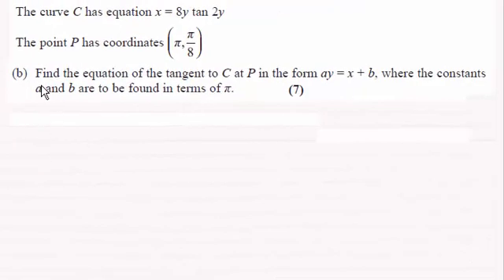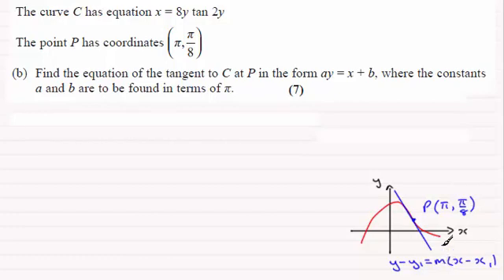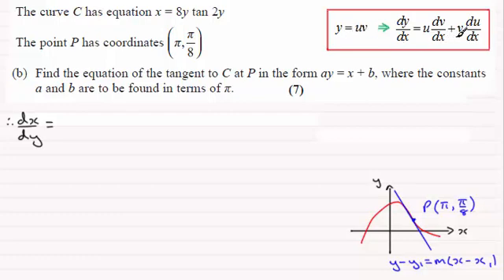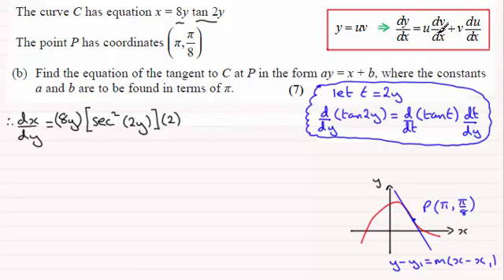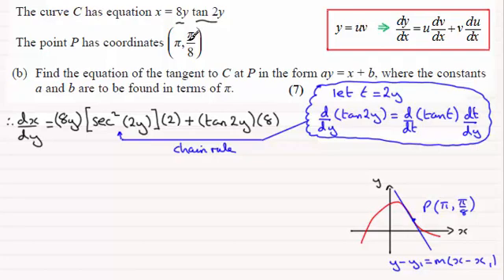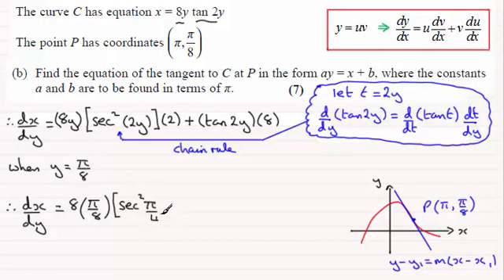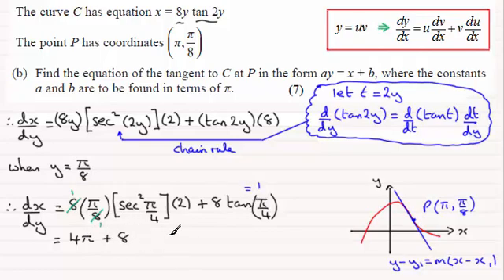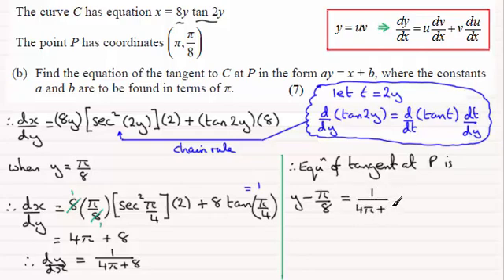Edexcel C3 Core Maths June 2014 Q3(b) : ExamSolutions Maths Revision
for the index, playlists and more maths videos on tangents to curves, differentiation and other maths topics.